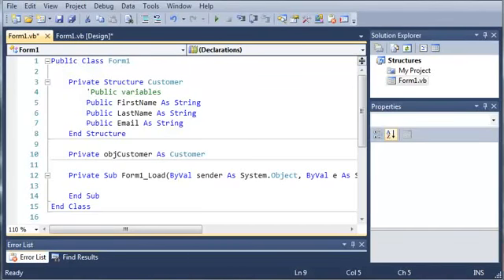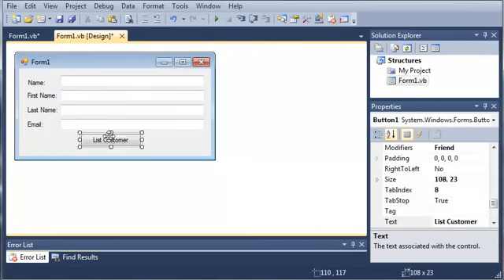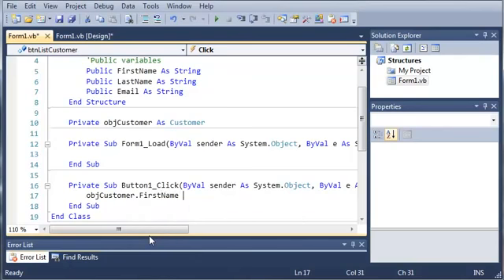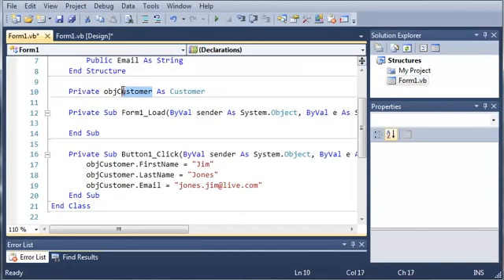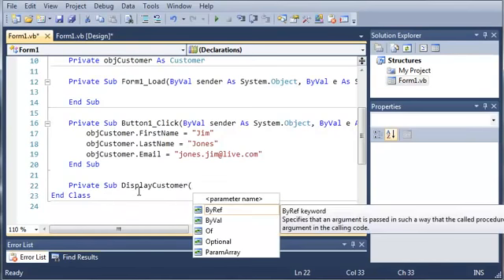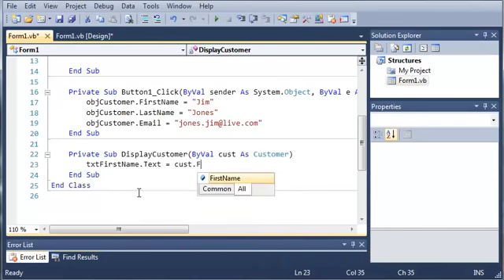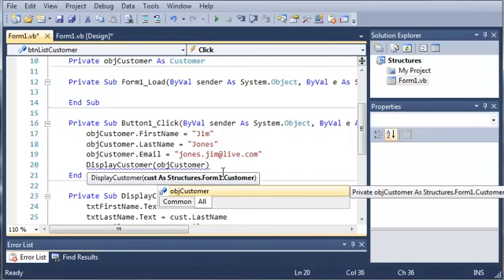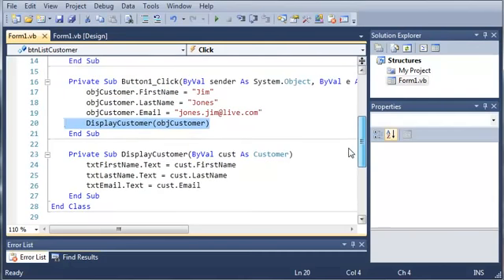Visual Basic Tutorial 69 More On Structures